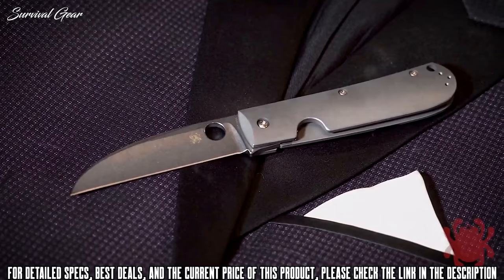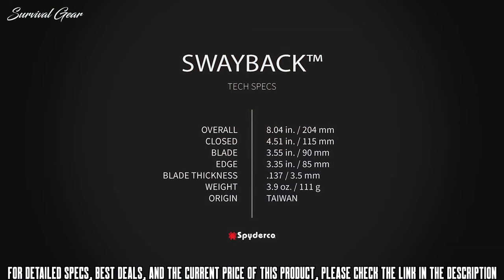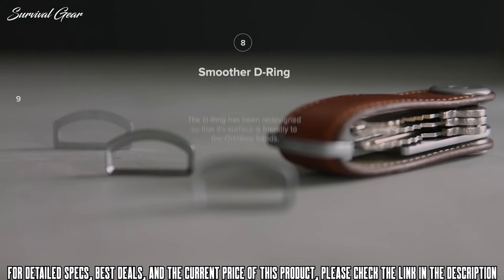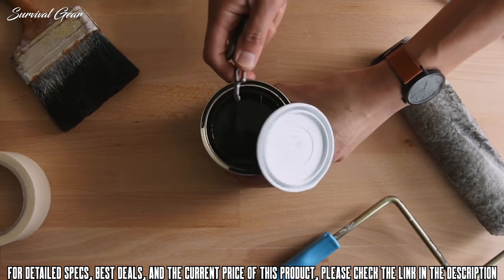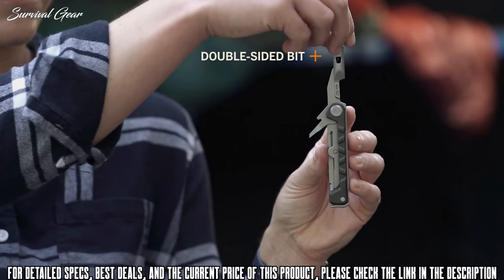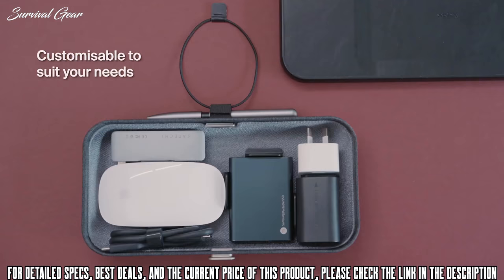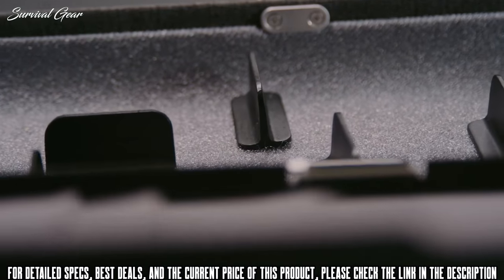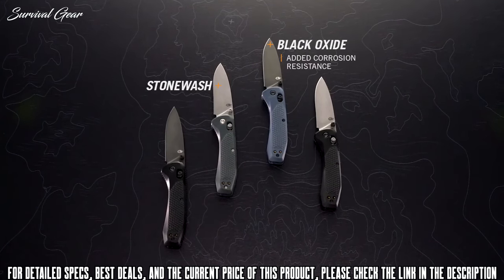TOP 10 COOL EDC GADGETS & TOOLS ON AMAZON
Are you looking for the coolest EDC everyday carry gadgets and tools of 2020? These are some of the best EDC everyday carry gear and gadgets we found so far:

✅1. Sharvol Tactical Rechargeable LED Flashlight
✅2. Spyderco SwayBack
✅3. Orbitkey Key Organiser
✅4. Gerber Armbar Pocketable Multi-Tool
✅5. Orbitkey Nest
✅6. Gerber Sedulo EDC Knife
✅7. FLIPSIDE 4 Wallet
✅8. Lever Gear CableKit
✅9. RovyVon A1 650 Lumens CREE XP-G3 S5 LED Super Bright Outdoor EDC Mini Keychain Rechargeable LED Flashlight
✅10. Timex Men's Expedition Field Chronograph Watch

EDC stands for “everyday carry”, and simply means what it sounds like. The items we carry on our bodies and in our pockets every day.
Preparedness is essential. If you’re not paying attention and staying prepared, you’re potentially setting yourself, and those you love, up for some difficult or even dangerous times.
If you are already practicing preparedness with a solid EDC list and depending your experience level, this article may bore the pants off of you. However, if you’re new to the world of practical prepping, this article may be a very important one to get you into that head-space and incorporate preparation into your daily life.
Today we’re going to identify some EDC items, how to decide what to carry every day, and overall, discuss a simple everyday preparedness lifestyle.
edc everydaycarry edcgear edcgadgets survivalgear pocketknife outdoor best edc tools, best edc gadgets, best everyday carry gear 2020, best everyday carry gadgtes 2020, top edc gear 2020, top 10 edc gadgets 2020, edc gear review.